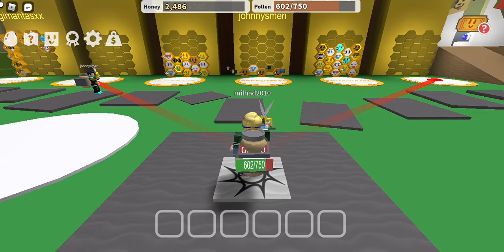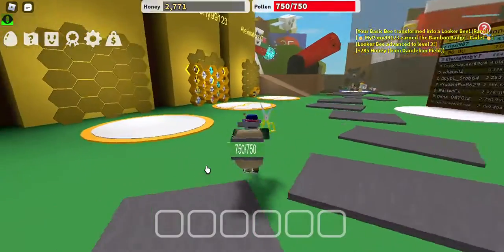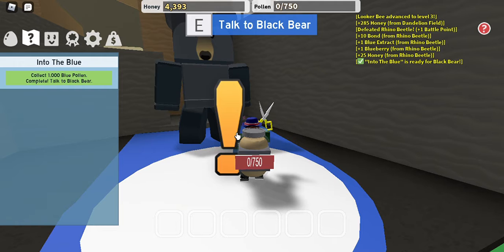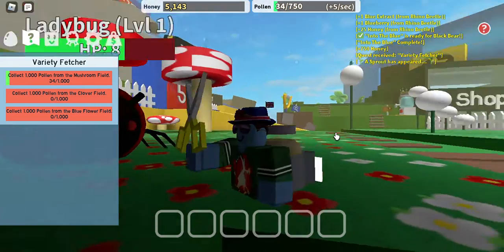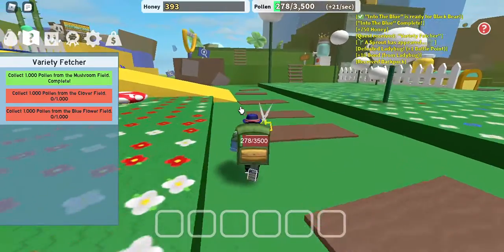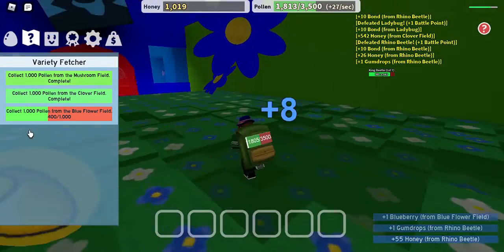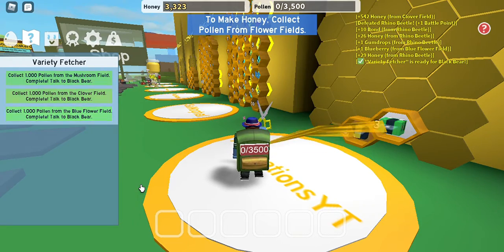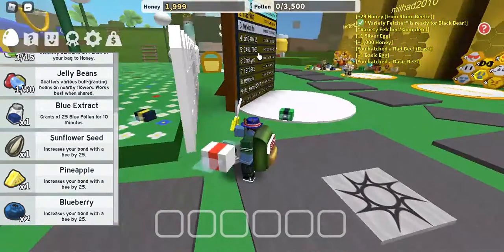alex plays bee swarm simulator part 1